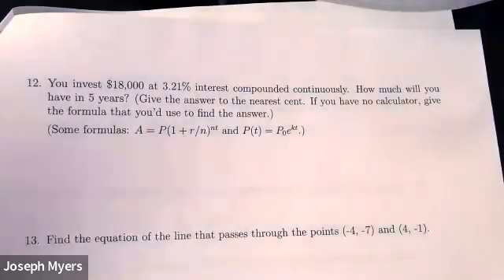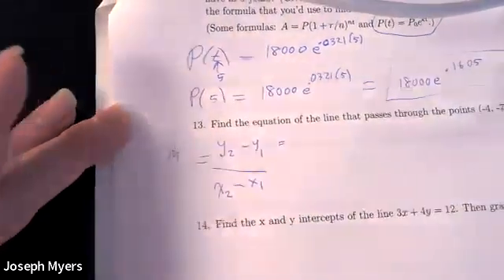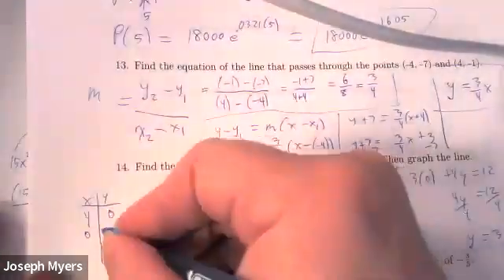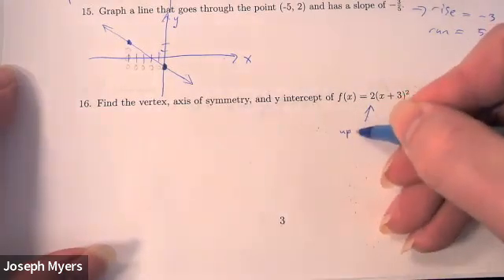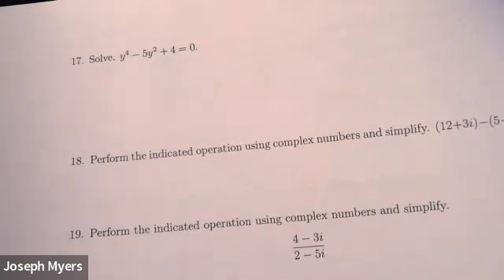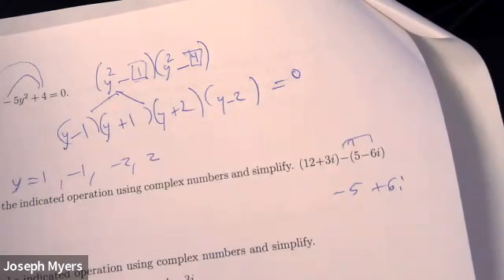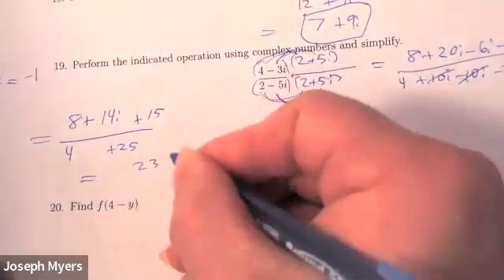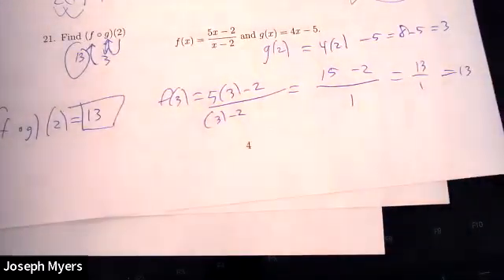College Algebra Final Exam Review Pages 3-4